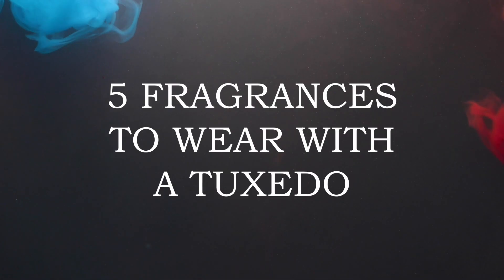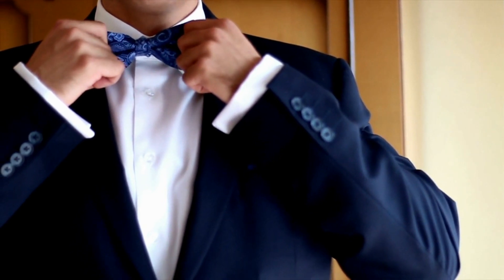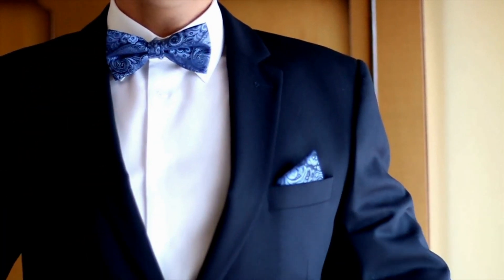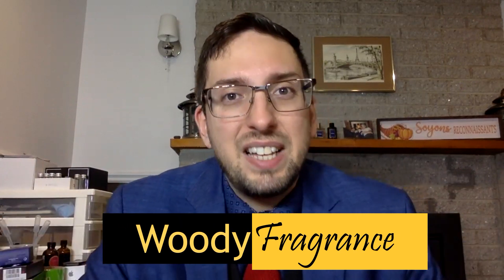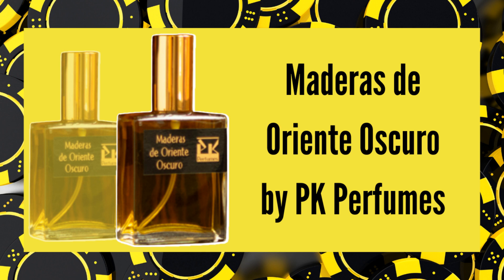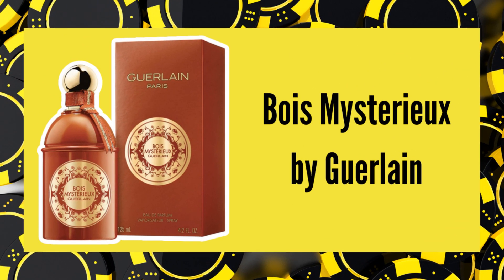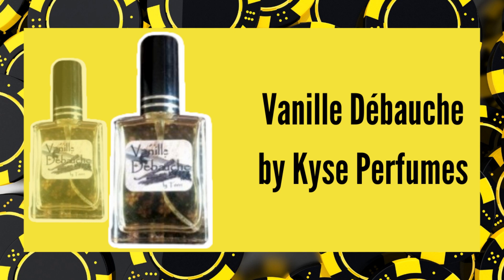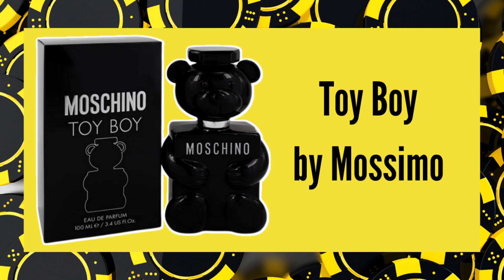5 FRAGRANCES TO WEAR WITH A TUXEDO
5 FRAGRANCES TO WEAR WITH A TUXEDO

The occasions to wear a tux might be rare, but if you would have to wear one, which fragrance would you wear with it?